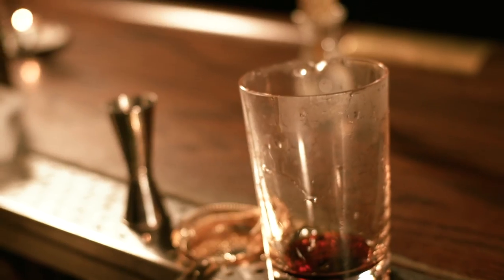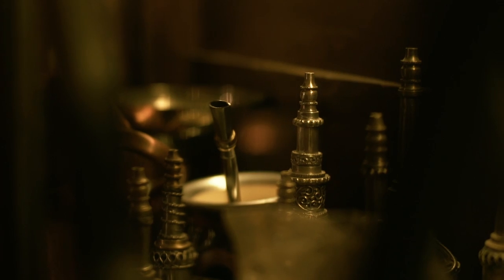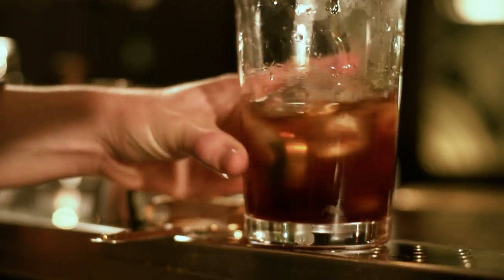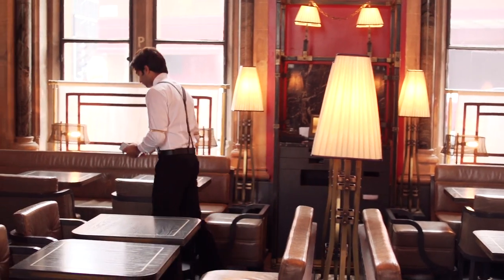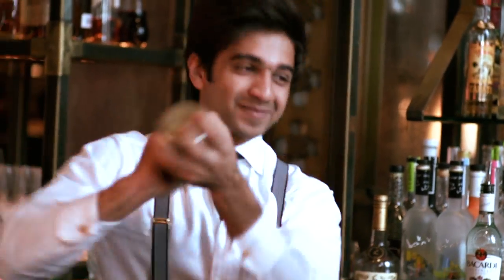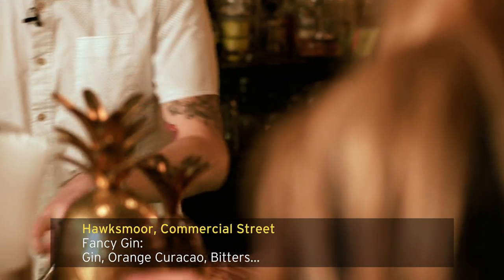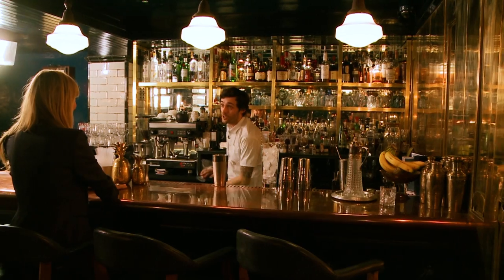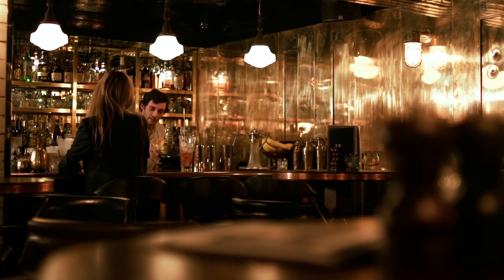In The Know - Cocktails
In The Know with Cat Dal, find out where to get the tastiest cocktails and the most flare in and around London. Part of The Telegraph's 'In The Know' campaign

Produced by Telegraph Commercial Video for Amex.
Telegraph Commercial Video produces content for brands all over The World.